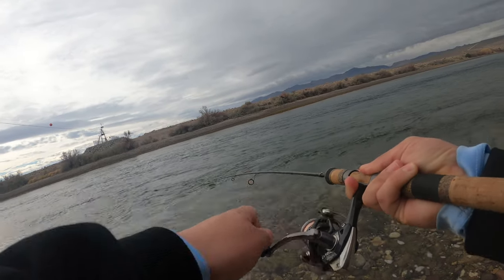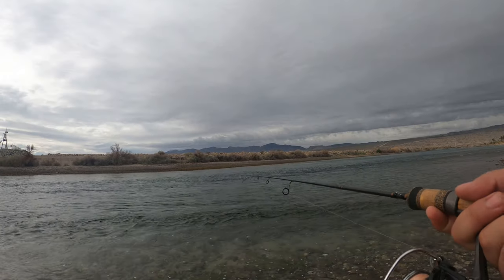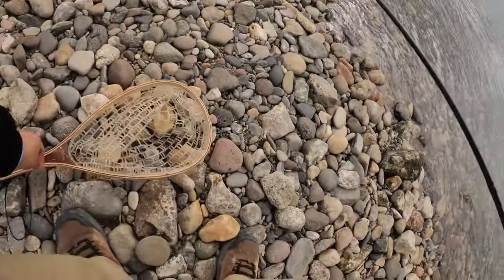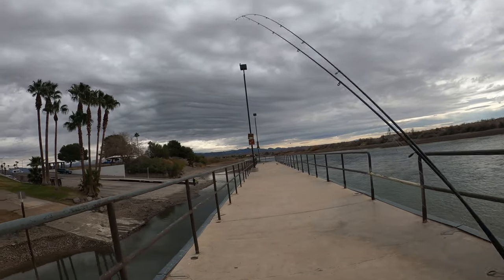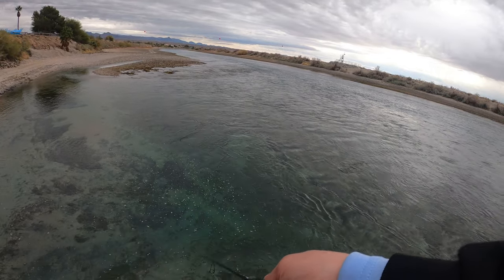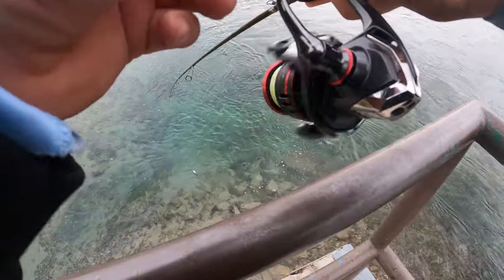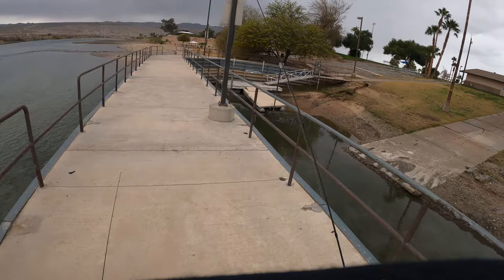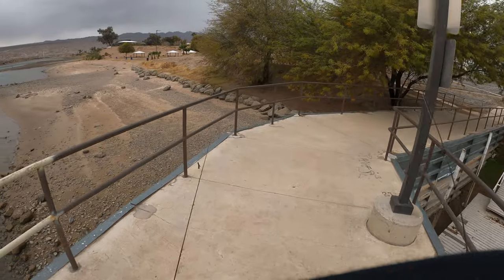Trout Fishing At BullHead City Rotary Park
Made my way out to BullHead Arizona to do some trout fishing. First Time ever going to Rotary Park seeing that the Colorado River runs by there.  They stocked some trout that week in this area so I was hoping to get on some trout at a new area. How Exciting! Figured I would try the good ol MadeBait mini jigs and RhaTackle spoons and see how we do.
Shout Out to s_b_werk on Instagram for telling me about this place to check out!!
           ---Gear---
Okuma guide select pro GSP-S-761UL
6lb Phenix IronFeather Braid High vis orange For Okuma Itx
6lb Phenix IronFeather braid High vis green for Vanford

I try to put out weekly videos for your enjoyment of my fishing adventures.